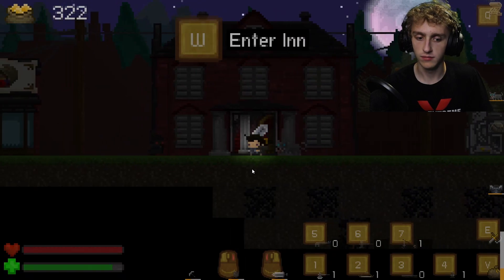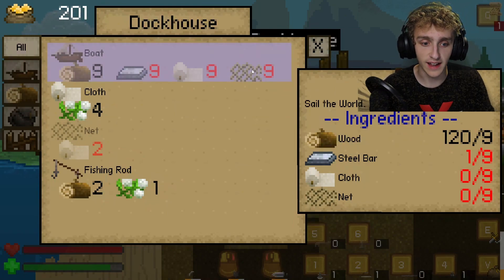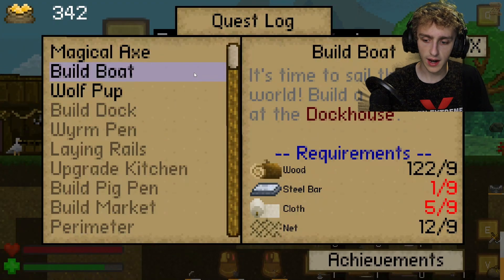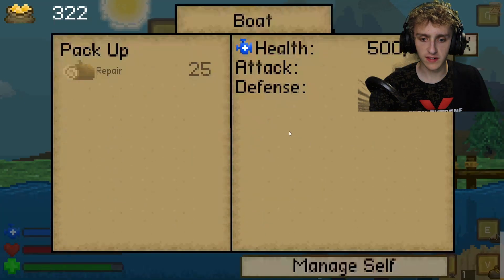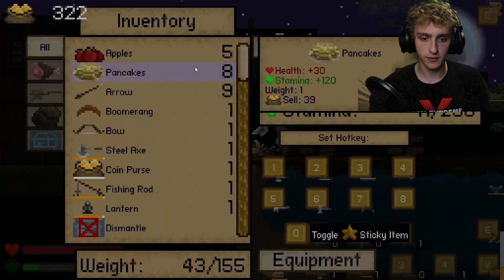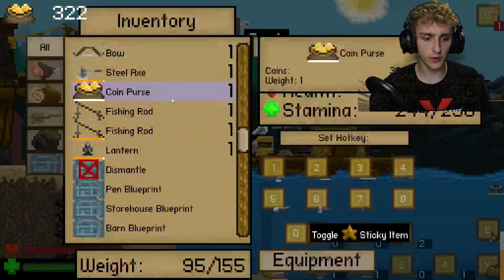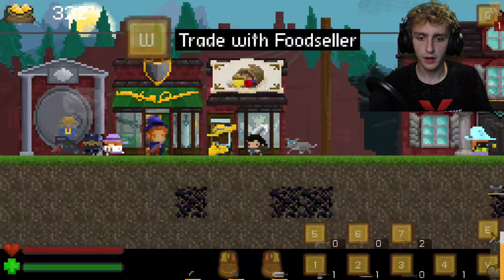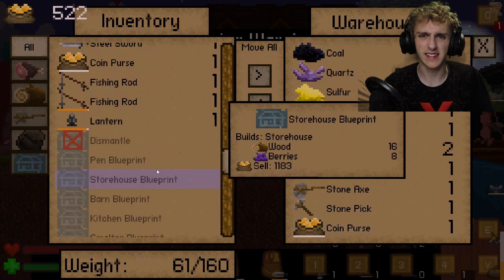Sailing to New Islands! / Aground / Episode 3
Today we build the dock and a boat! What awaits us on the far away lands? Danger? New materials? A cat?